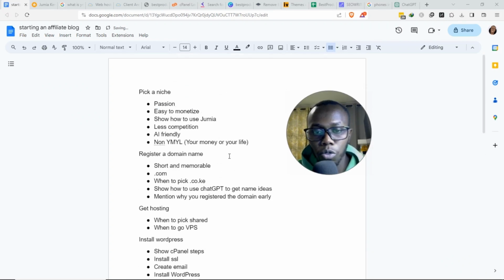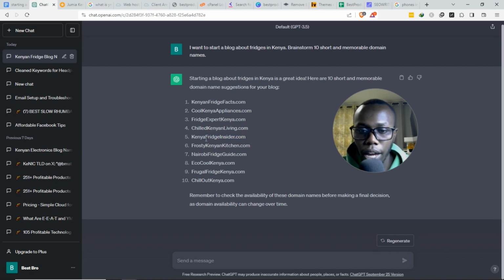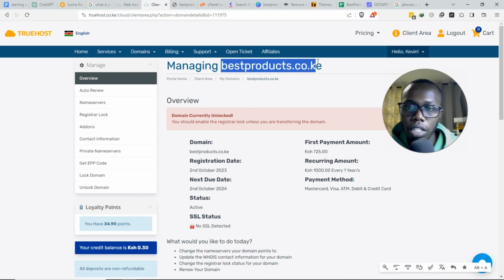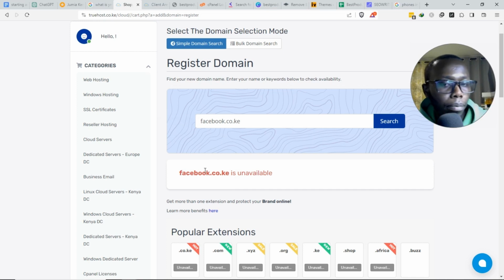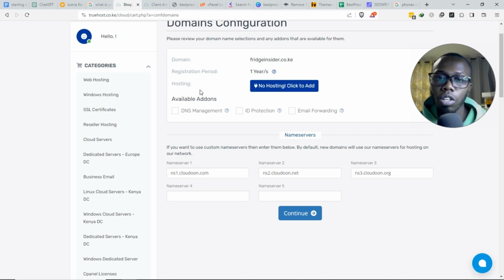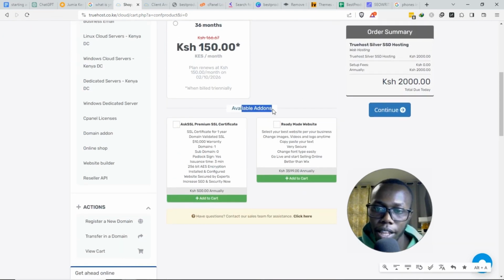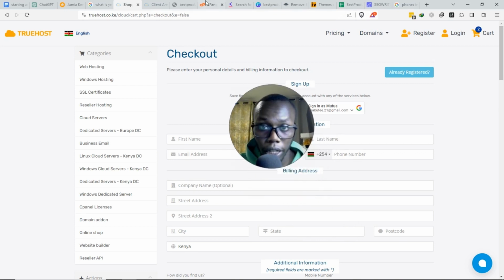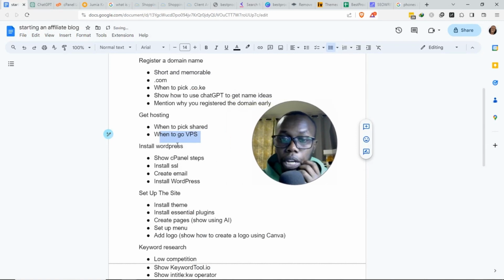How To Start a Blog in Kenya Part 2: Register a Domain + Hosting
This video is part of the a 4 series training.

CHAPTERS
- [00:00]( 🌐 When registering a domain for your blog, choose a short and memorable name to make it easy for visitors to remember.

- [01:10]( 🇰🇪 Consider using a ".ke" domain if targeting the Kenyan market, as it may help your website rank faster locally. Use ".com" or other global domains for international audiences.

- [02:30]( 🧠 Utilize AI tools like GPT to generate domain name ideas for your blog based on your niche.

- [03:37]( 💼 Avoid using the word "Kenya" in your domain name unless it's a brand name, as ".ke" already indicates a Kenyan website.

- [04:32]( 🕐 Domain registration can take up to 3 hours to propagate, so plan accordingly when setting up your website.

- [05:23]( 💰 To register a domain, visit a domain registrar like "truehost.co.ke" and search for your desired domain. Ensure it's not a brand name or trademark.

- [09:09]( 🖥️ Hosting is where your website's files will be stored. Choose a hosting package based on your budget and future needs. Shared hosting is more affordable, while VPS offers better performance.

- [15:47]( ⚖️ Start with shared hosting for your blog, and consider upgrading to VPS as your website grows or if you're running an e-commerce site. VPS offers more control and better isolation of resources.

  - Utilize AI tools like CHPT to generate domain name ideas.
  - Input your blog's topic and let the AI suggest relevant names.
  - Verify the domain's availability and suitability for your niche.

- [04:32]( 🖋️ Registering Your Chosen Domain Name

  - Once you've selected a domain name, proceed to register it.
  - Consider domain extensions other than ".ke" if needed.
  - Pay attention to billing cycles and additional addons during registration.

- [05:12]( 💼 Adding Hosting to Your Domain Order

  - Hosting is where your website files will be stored.
  - Choose a hosting plan that suits your needs and budget.
  - Be aware of VAT charges if you're in Kenya and select your billing cycle.

- [08:27]( 🏦 Shared Hosting vs. VPS Hosting

  - Shared hosting is cost-effective but shares server resources.
  - VPS hosting provides dedicated resources but is more expensive.
  - Start with shared hosting for a blog, consider VPS as your site grows.